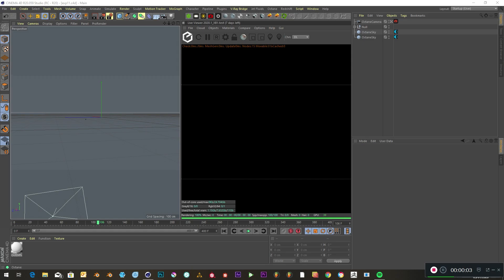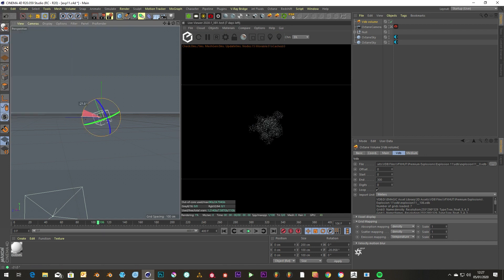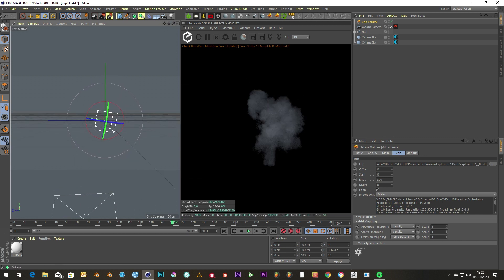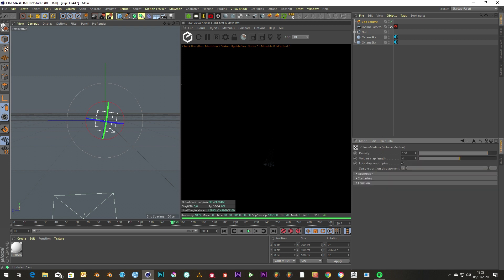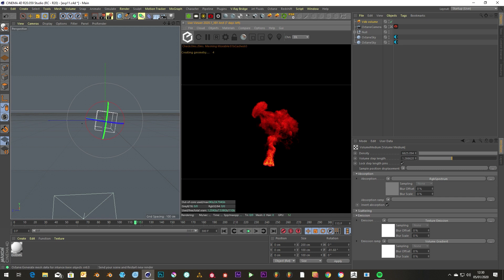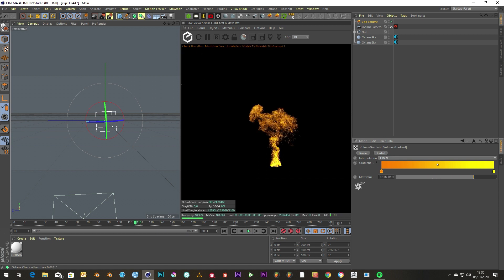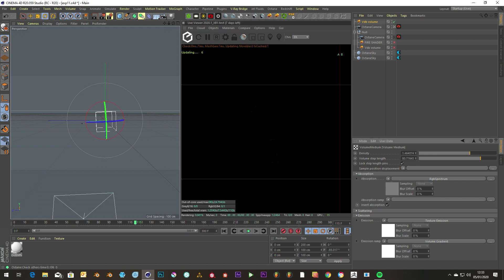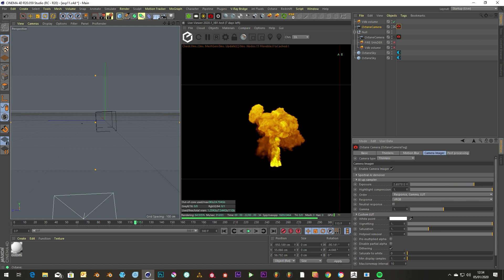Octane Render - Using VDB Volumes (Fire & Explosives)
Stuck trying to get the right orange epic movie-style explosion, obviously depends on the volume fire, here we practice with a light, less dense explosion. If you have a really fluffy looking one then all you need is to play more with the step length slider.

vfxhut.com (Individual Files starting at £2.50)